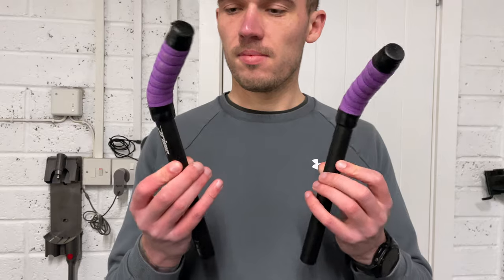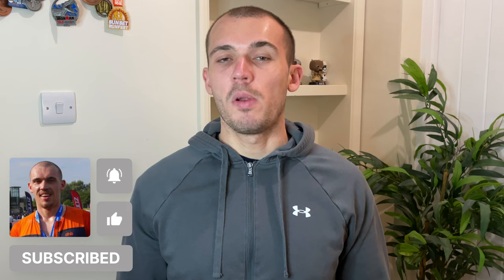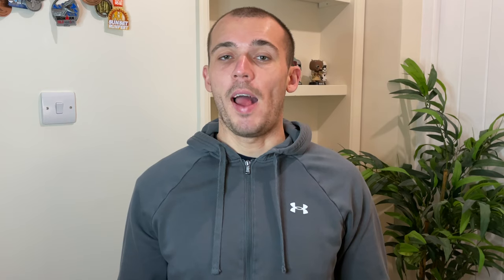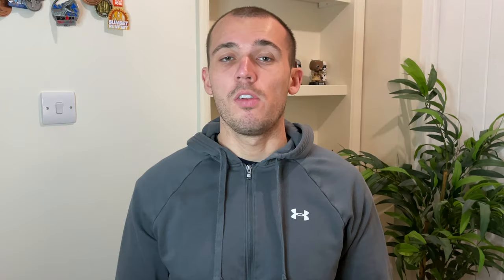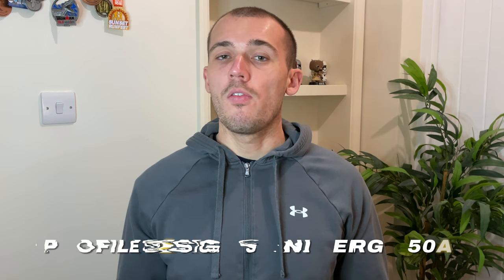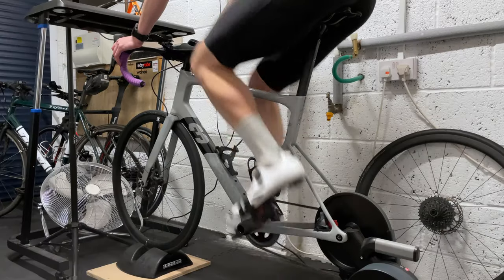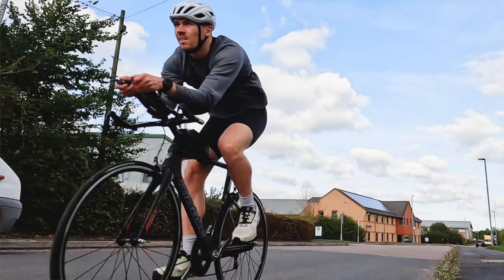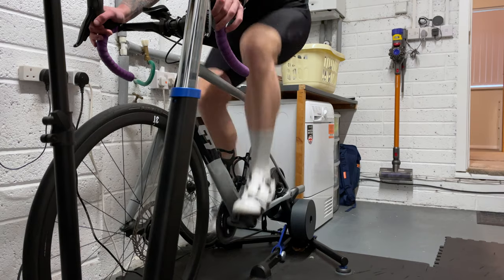Bike Upgrades & Why I'm Not Using a TT Bike for Triathlon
One of a few planned bike upgrades arrived recently, so in this video, I show you what that this and explain a few reasons why I'm not using a dedicated TT bike for triathlon in 2023.